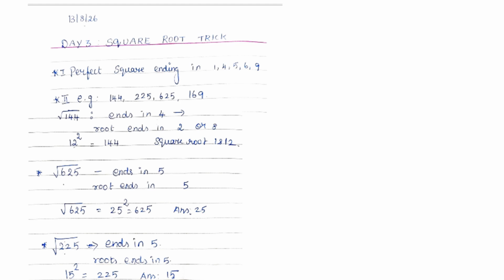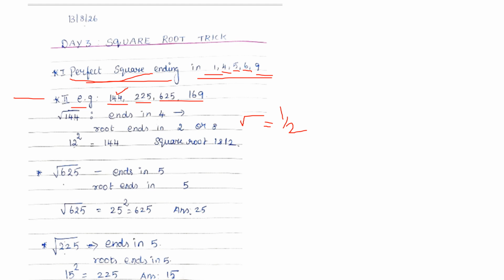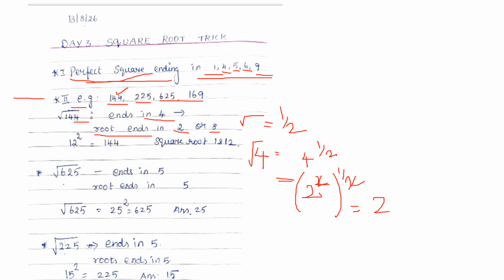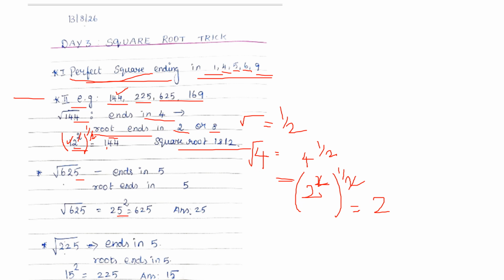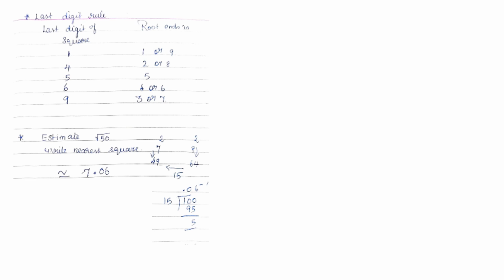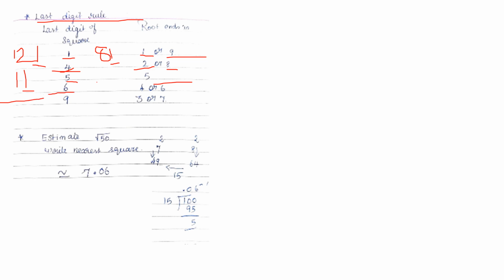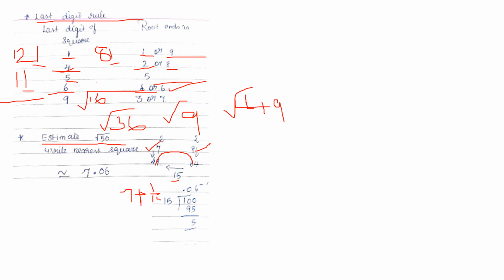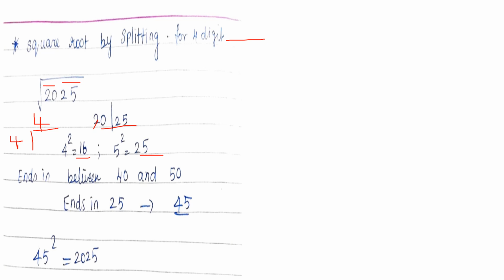Square root maths tricks